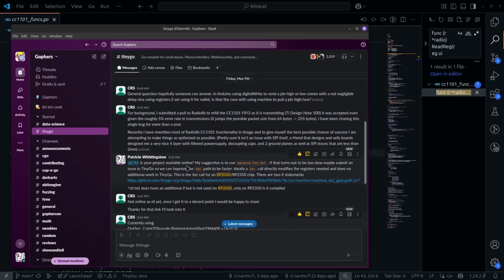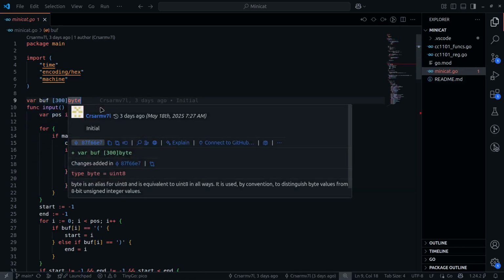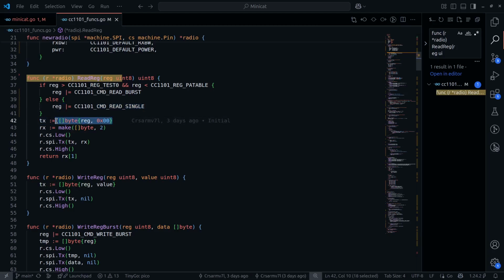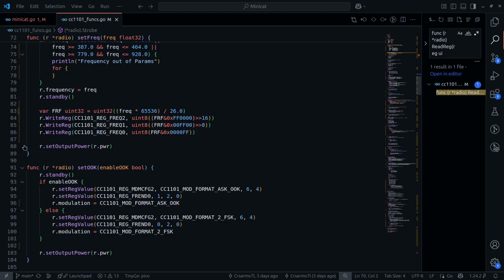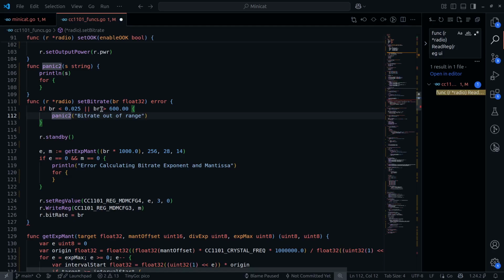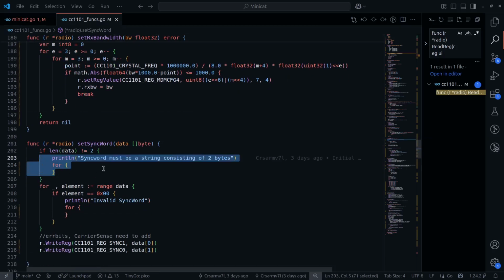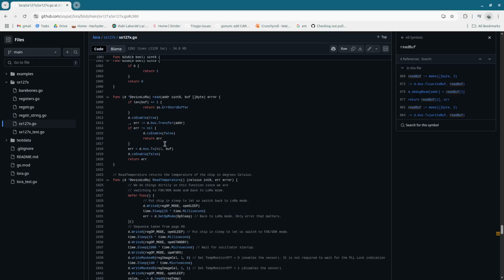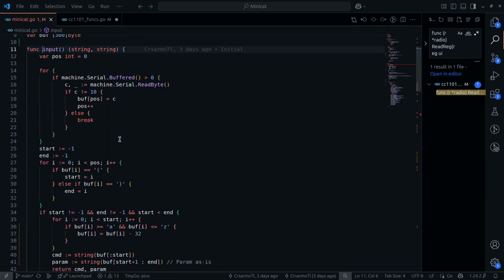TinyGo Code Review - Minicat Radio driver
Going over suggestions for a driver written in TinyGo for a LoRa(?) radio